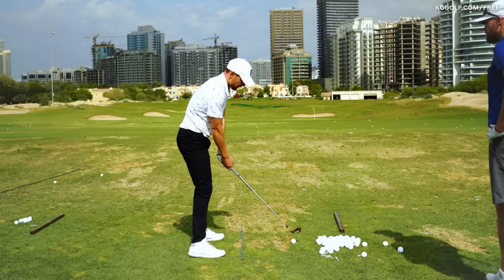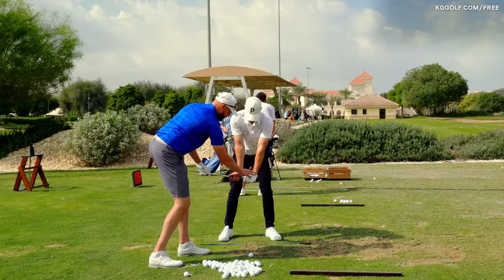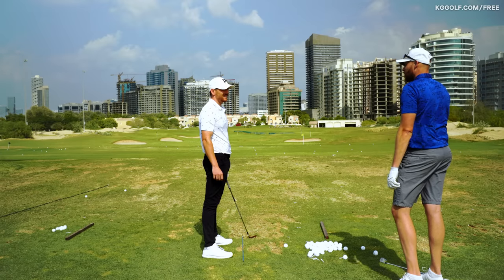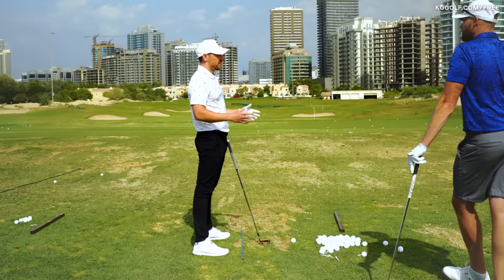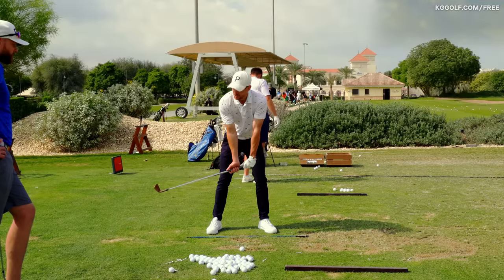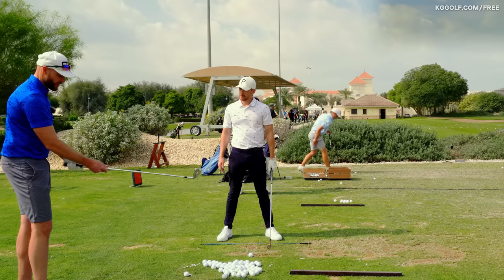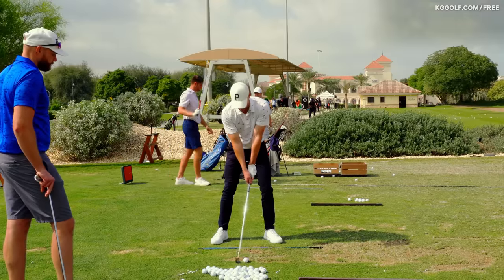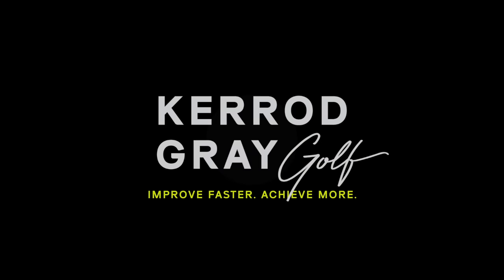How to Set Your Wrists in the Backswing - The Correct Way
Setting your wrists in the backswing is essential to improving your golf swing. In this video, Jay Howarth and I will show you a great drill and feel you can use to hinge your wrists just like a pro!